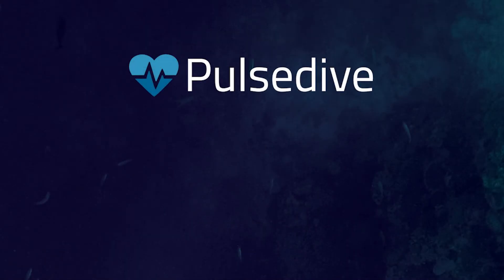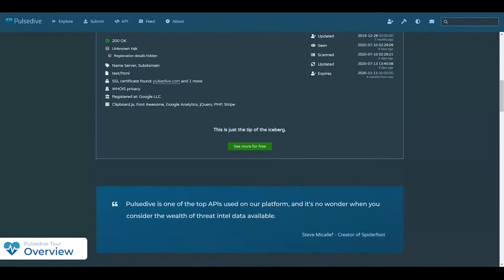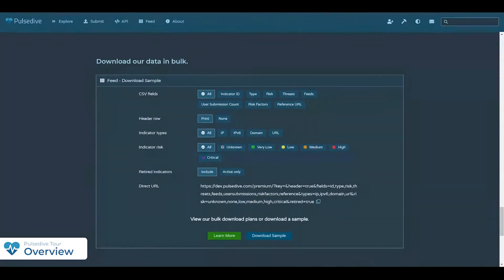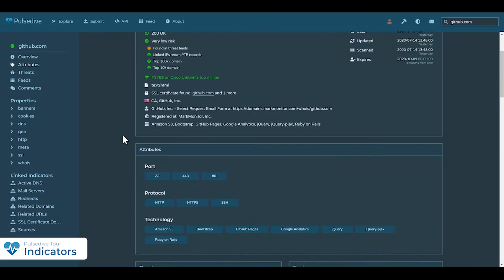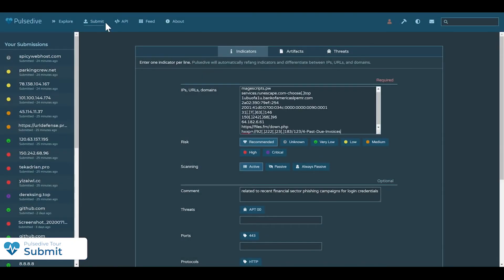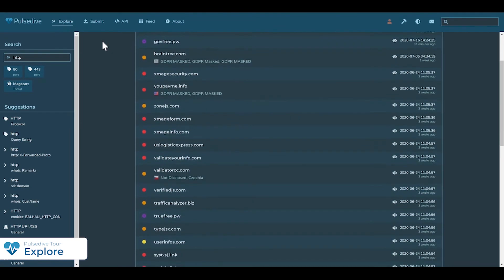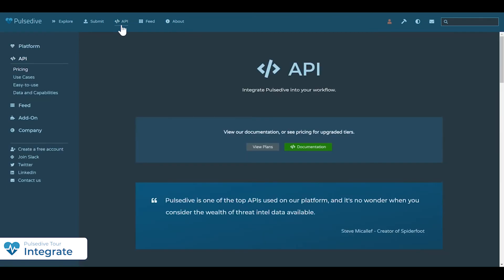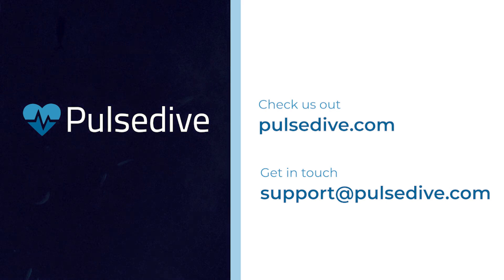Pulsedive Threat Intelligence - Community Platform Walkthrough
Welcome to Pulsedive!

In this video, we walk through some of the key spaces and features of our community threat intelligence platform:
Introduction
Indicators
Threats
Submit
Explore
Integrate

We hope you find this walkthrough helpful as you get started!

Credits
Photo: Farhan Sharief on Unsplash